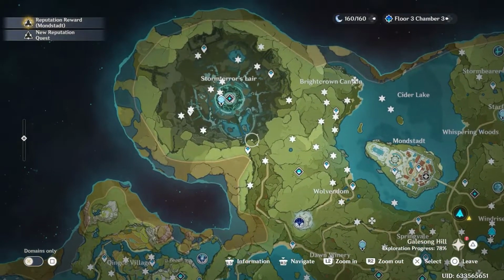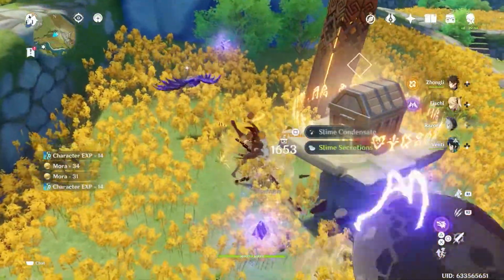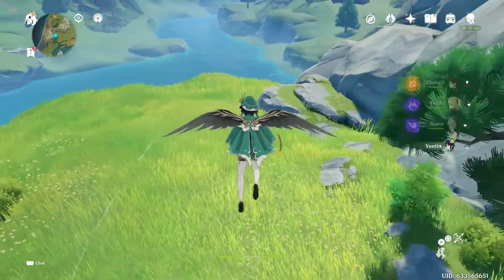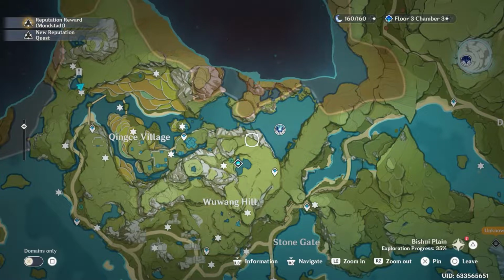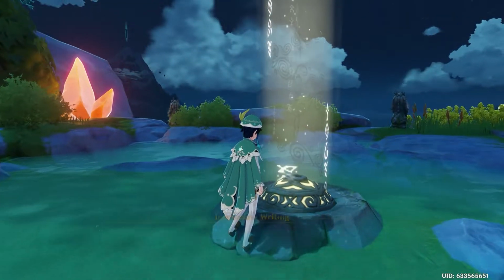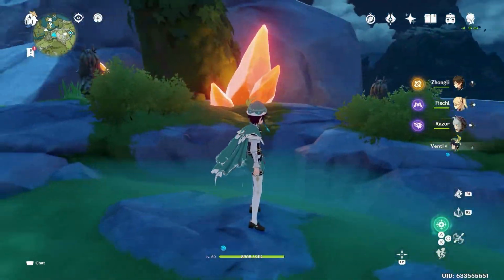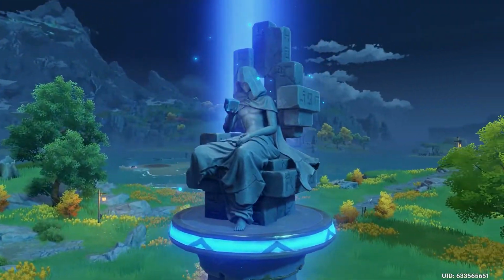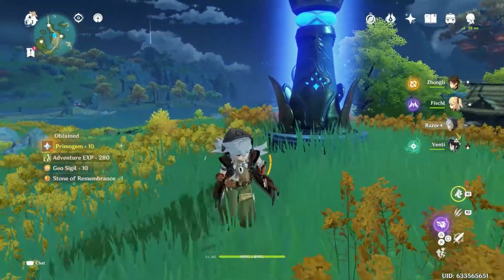Genshin Impact Let's Play: Episode 79 (PS5)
A playthrough of the game: Genshin Impact. Genshin Impact is an action role playing game with gacha elements, created by the developers miHo Yo. It is free-to-play on PC, IOS, Android, PS4 and PS5. I plan to do a continuous let's play of the game as it is constantly being updated with new content and features. As this is my first Let's Play series, any feedback would be greatly appreciated so that I may make better content in the future.